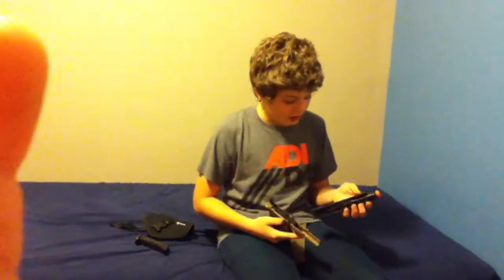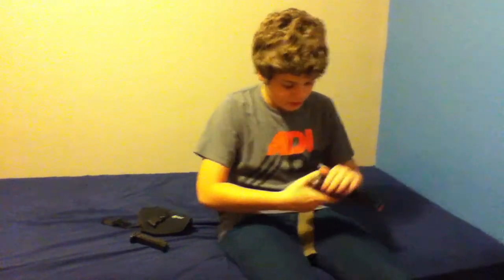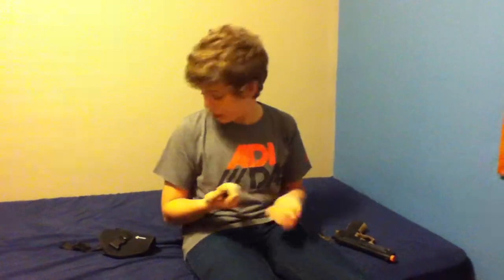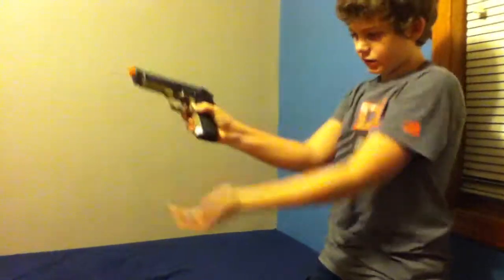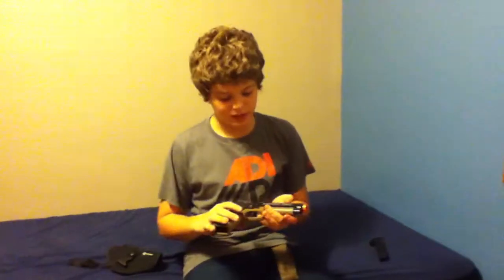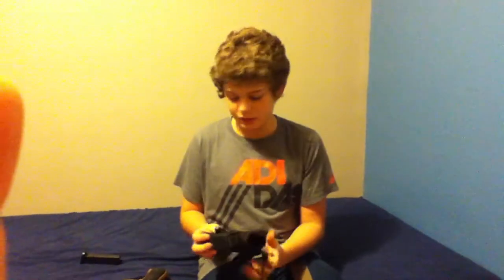Crossman stinger P30T airsoft pistol